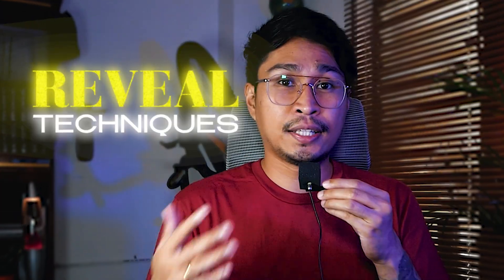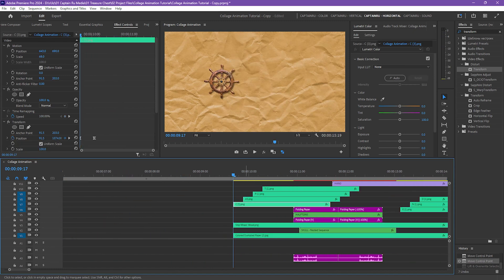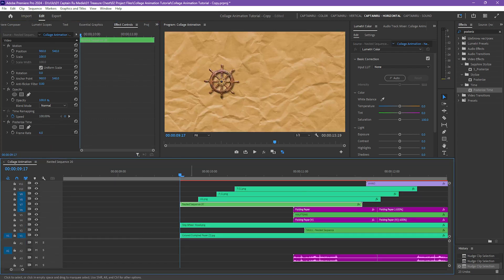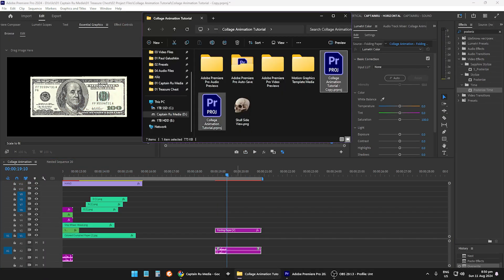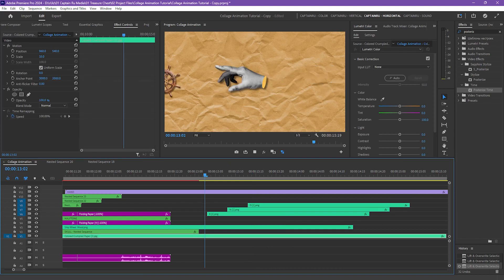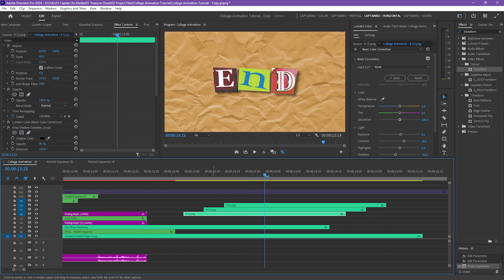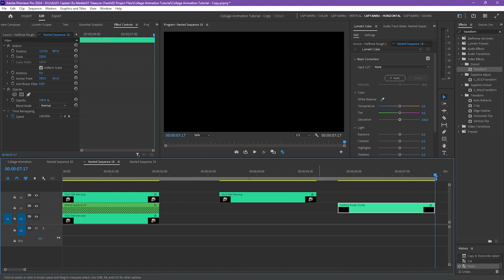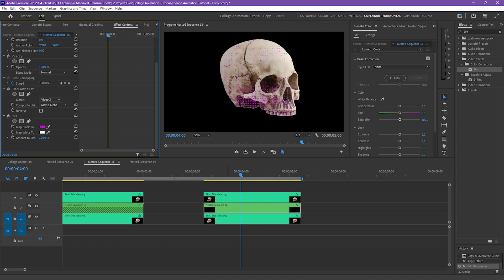Create COLLAGE ANIMATION in Premiere Pro!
Ready to make your own collage animation? In this video, I'll share the techniques you need to create awesome stop-motion animations in Premiere Pro!